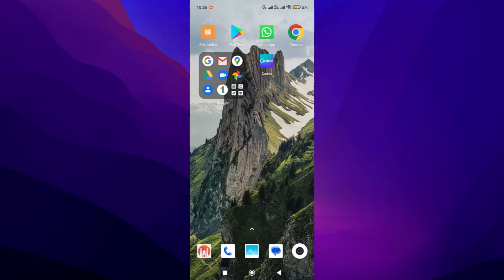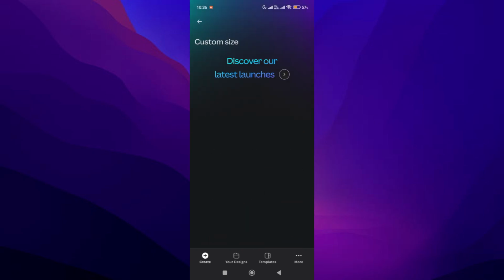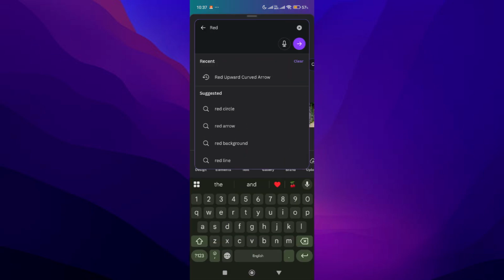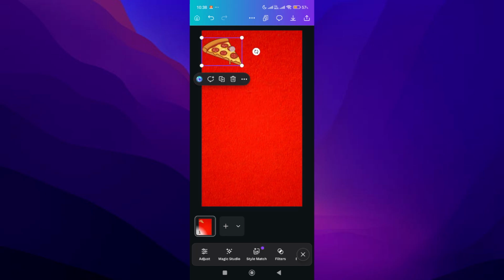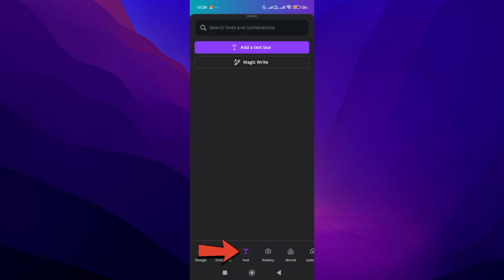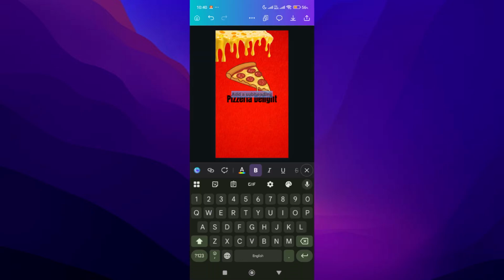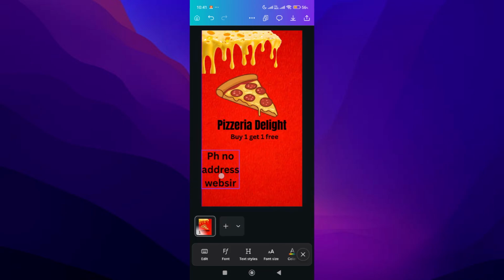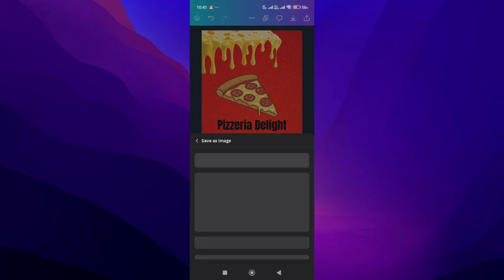HOW TO MAKE POSTER ON CANVA APP IN MOBILE